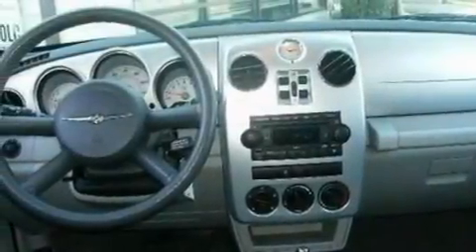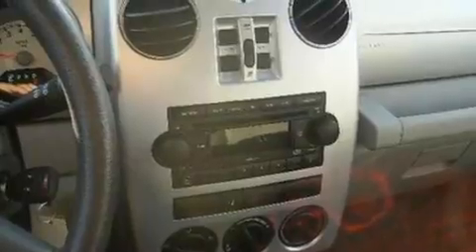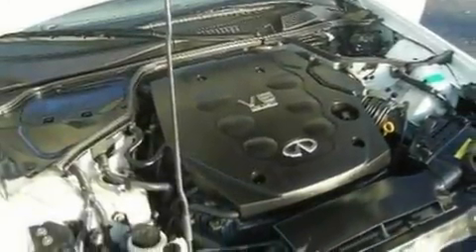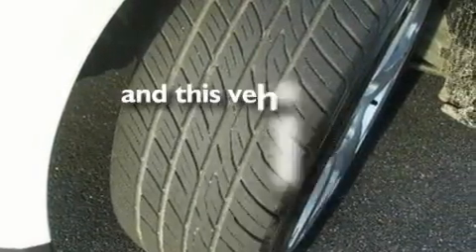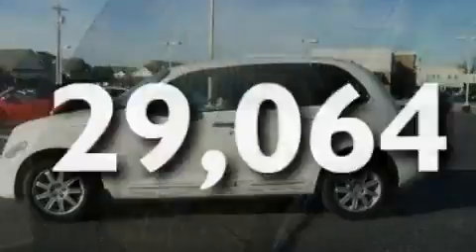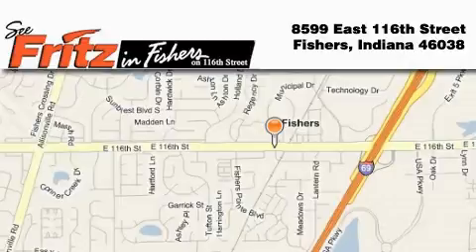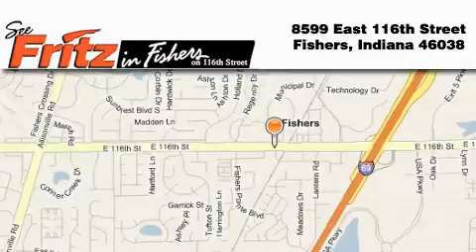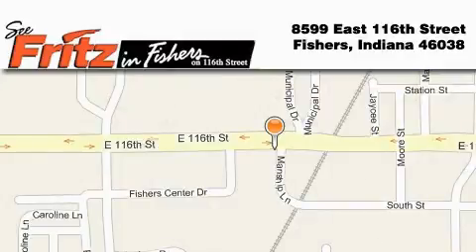2009 Chrysler PT Cruiser Fishers IN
Year: 2009
 Make: Chrysler
 Model: PT Cruiser
 Engine: 2.4L I4
 Trans.: AUTO 4SPD
 Exterior: White
 Miles: 29,064
 Interior: Gray Cloth

 2009 Chrysler PT Cruiser Fishers IN